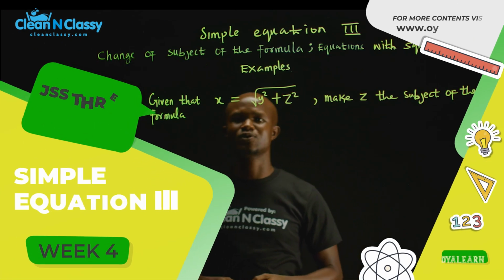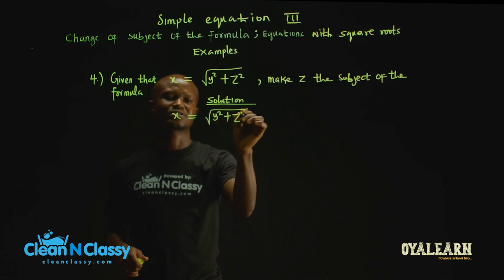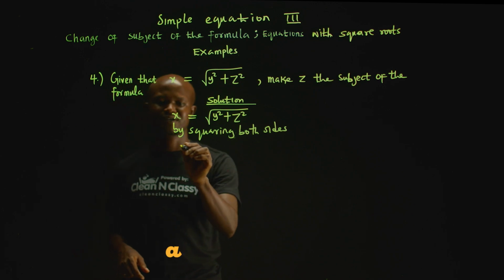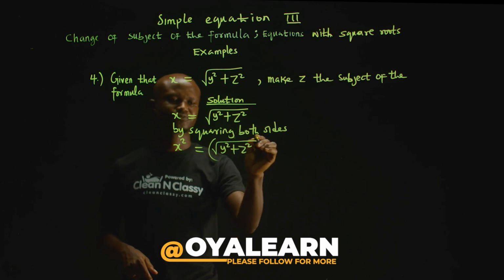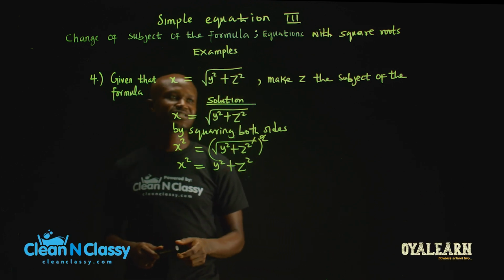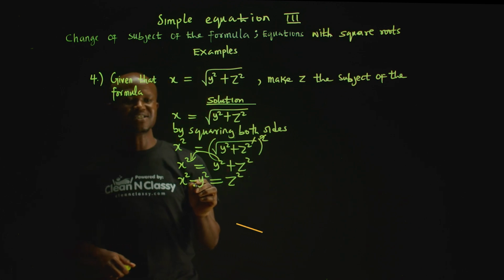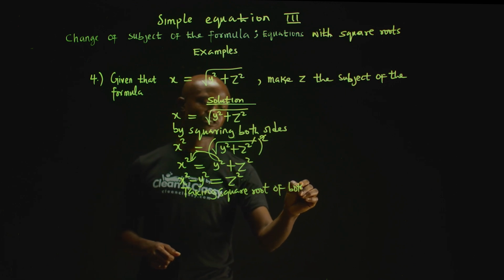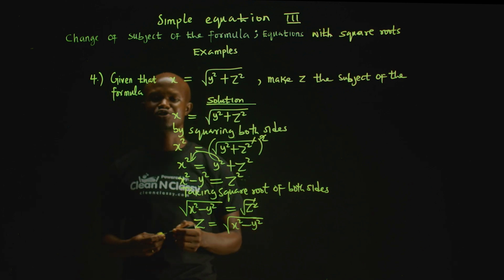JSS3 | Simple equation | Change of subject of the formula | Equation with square roots | 4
In this video, we explore the concept of simple equations, focusing on the change of subject of the formula dealing with equations with square roots, and making them easy to understand.

- How to identify, interpret, and solve problems on change of subject of the formula dealing with equations with square roots.